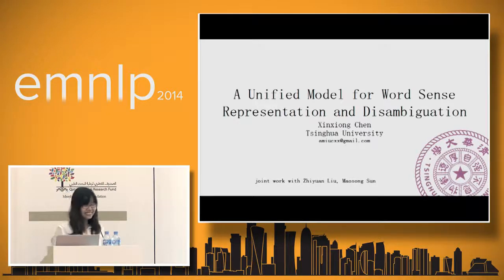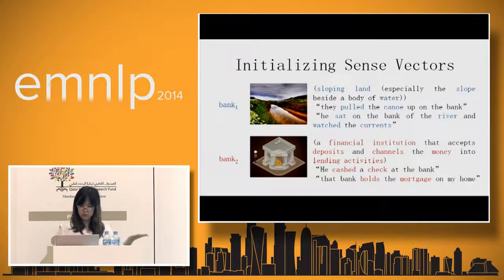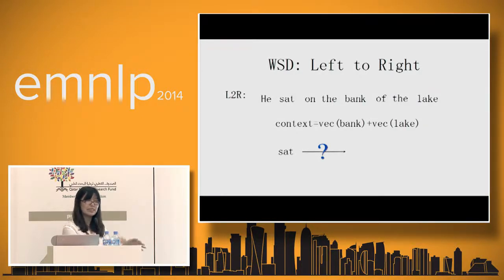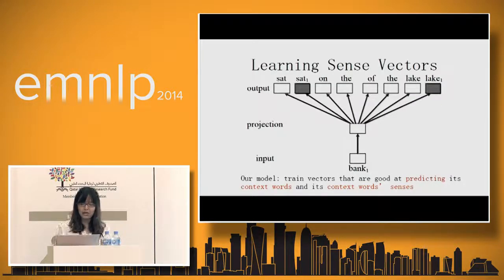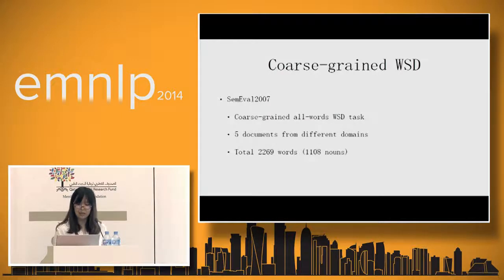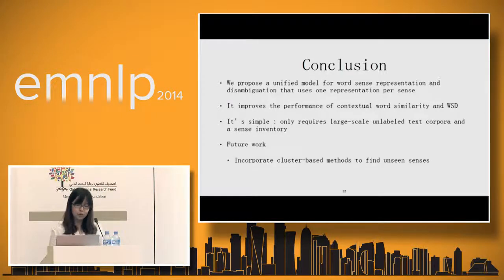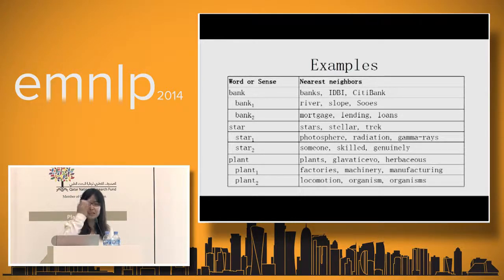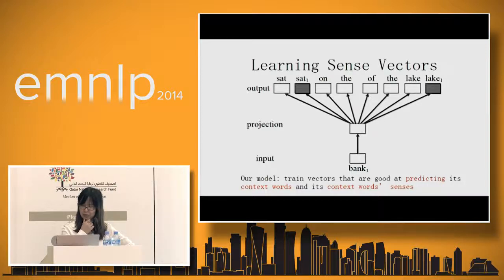Xinxiong Chen, Zhiyuan Liu and Maosong Sun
A Unified Model for Word Sense Representation and Disambiguation